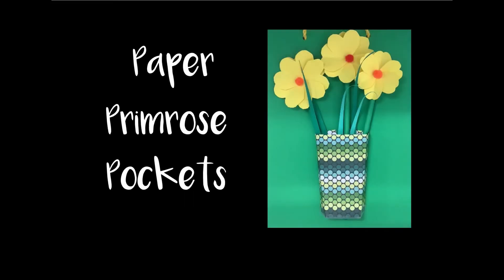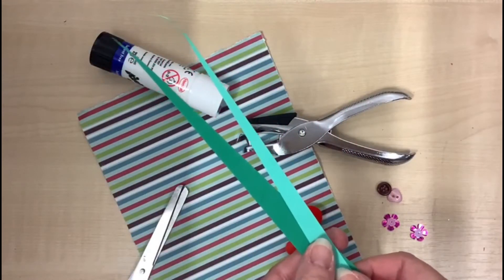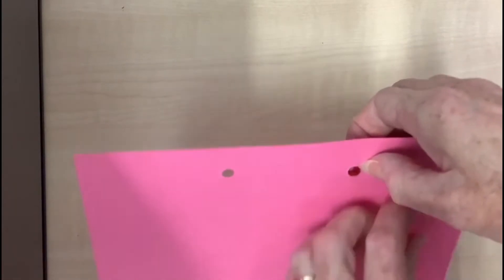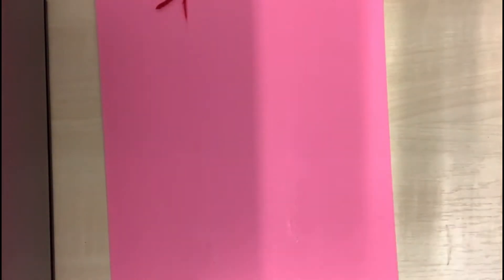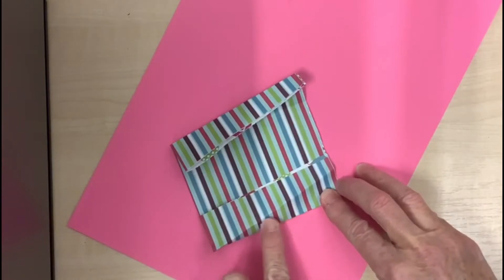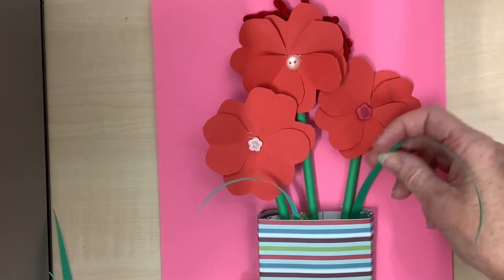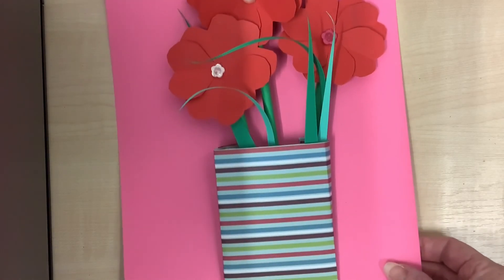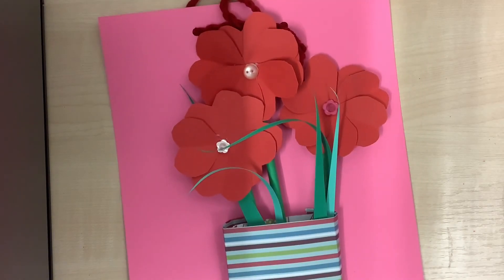Paper Primrose Pockets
Join Tracey to make a pretty floral craft.